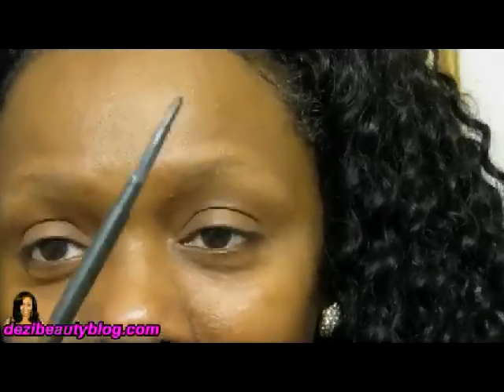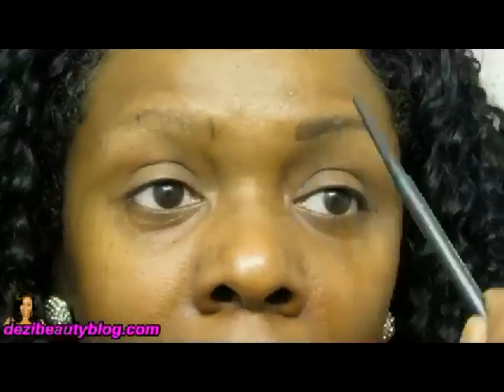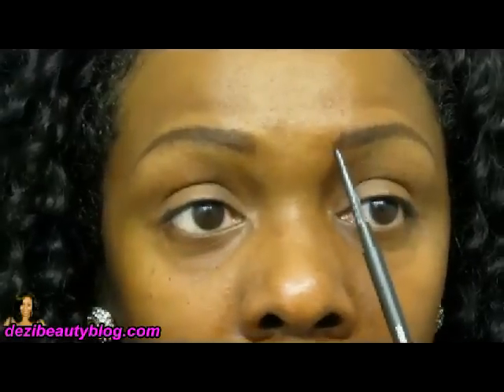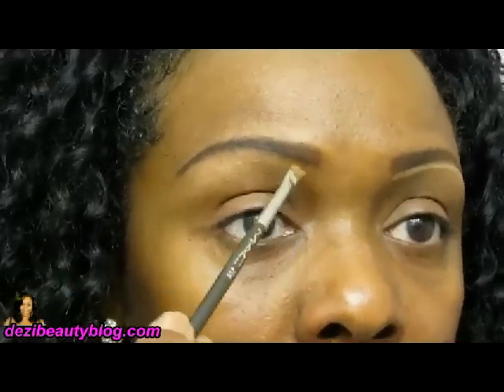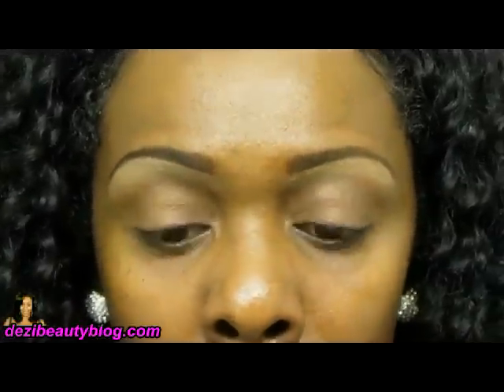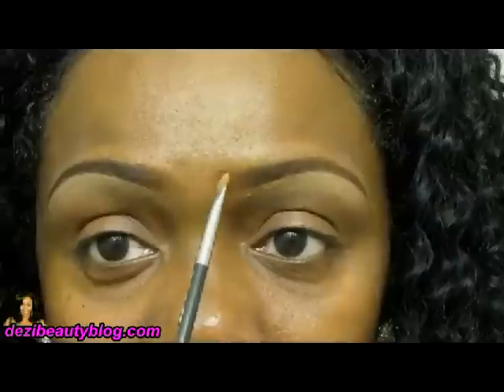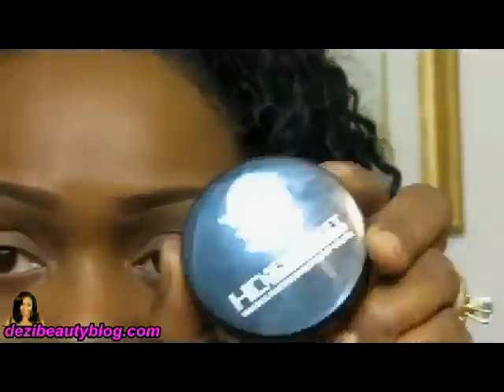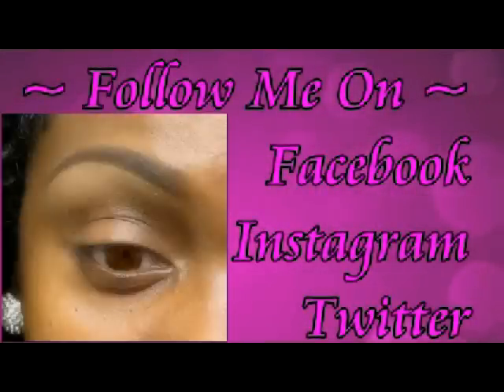My Brows Beat Face And Diva Approved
You can get my Make-up Brushes at Sigma Make-Up

Hello Beauties, this video is about how I do my eye brows, I've learn to
do do them fast and keep the process easy. I hope you find it easy too.

My hair is from Princess Hair Brazilian Shop Deep Curly Hair 16"18' 21"

I'll be posting pix on Instagram, and on DeziBeautyBlog soon.

I reject, because of poor quality, or the unprofessionalism of
the company. I review products that I am very interested in,
and that I think you would be interested in. I would never
review a product that I wouldn't use on myself. All skin care
and makeup is tested by me, on my skin only.
I value your commitment to me and my channel,
and I would never exchange it for anything. Please remember
that product results do vary. Any product claims, statistic,
quotes or other representation about any product or service
should be verified with the manufacturer, and provider in question.
     xoxo

"THE PURSUIT OF A DREAM" by BOCrew (feat. FOURSTONES / THEDEEPR)